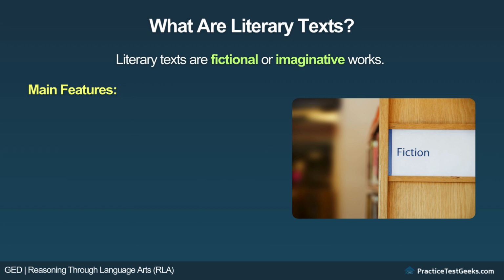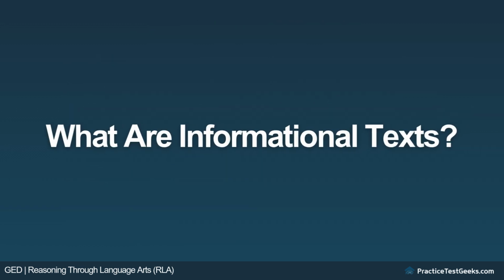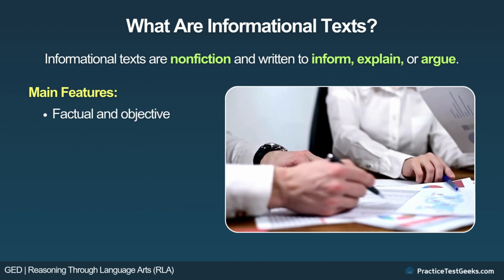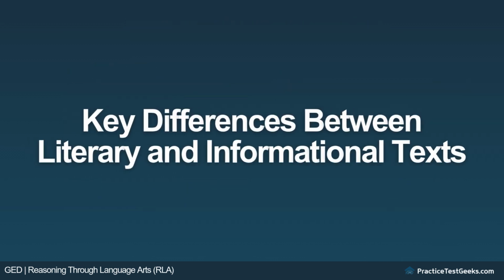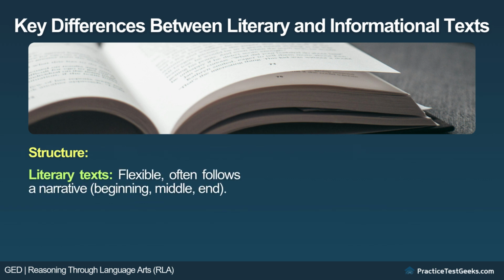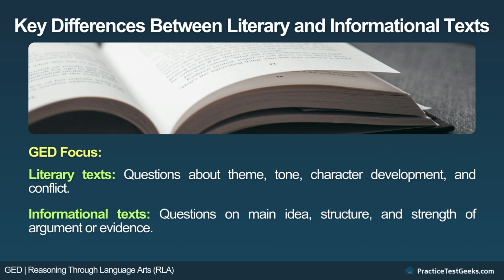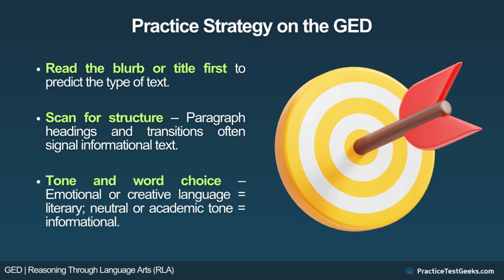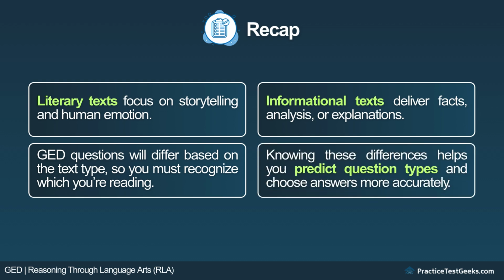GED Literary and Informational Texts 2026 General Educational Development Full Course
00:00 - GED Introduction to Understanding Literary & GED Informational Texts Passage Types Overview
00:26 - GED What are Literary Texts & GED Fiction Poetry Drama Characteristics Purpose
01:49 - GED What are Informational Texts & GED Nonfiction Expository Persuasive Characteristics
03:10 - GED Key Differences Between Literary Informational & GED Purpose Structure Language Comparison
04:53 - GED Practice Strategy on GED & GED Reading Approach Literary Informational Texts
05:59 - GED Recap & GED Literary vs Informational Texts Summary Key Takeaways